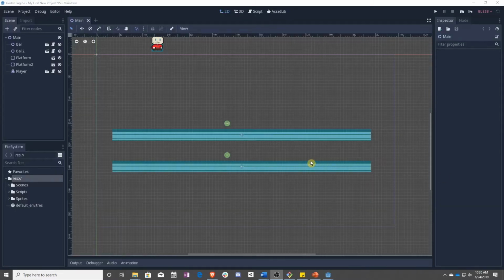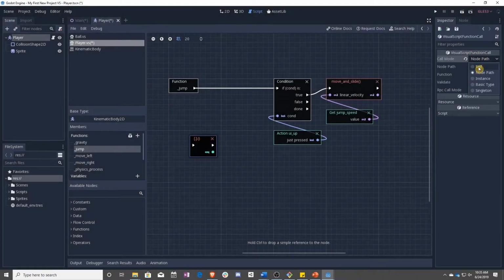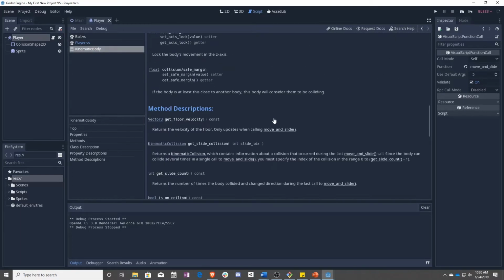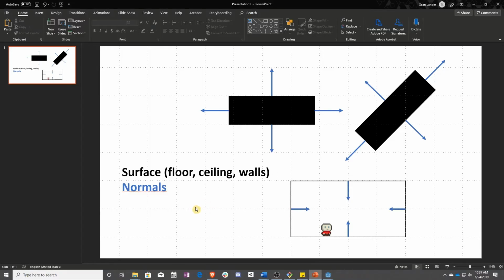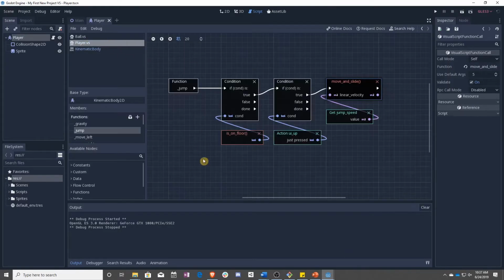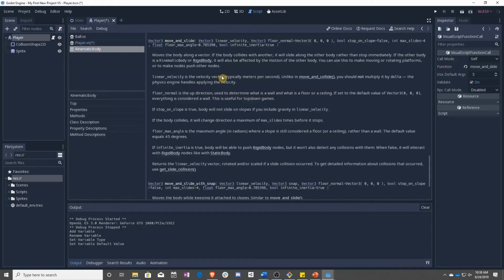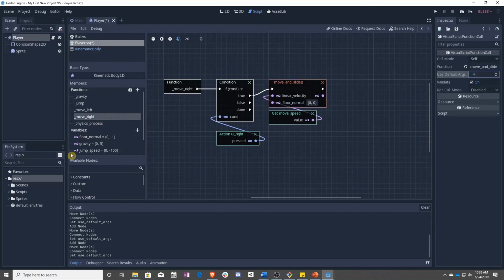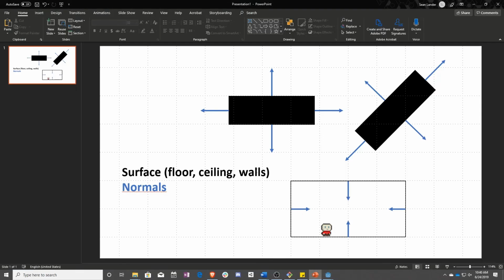Godot 3.1 Visual Scripting - Lesson 13 - Move and Slide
In this lesson, we will teach you more about move_and_slide. This will be an introduction to normals, what they are, and how they are used by move_and_slide. We will also cover function defaults, and how to change the number of parameters a function makes available in Godot’s visual script.